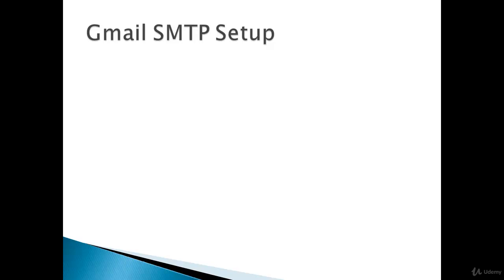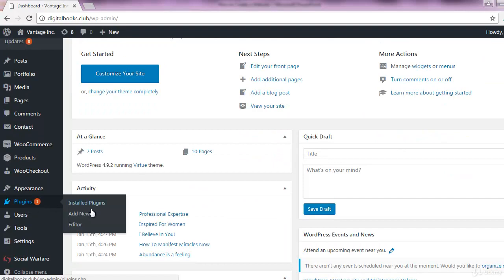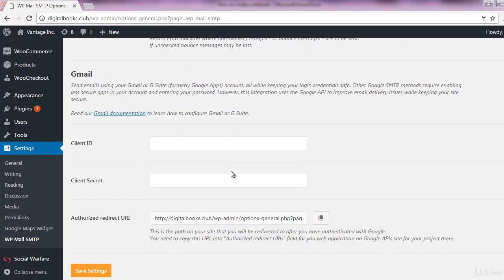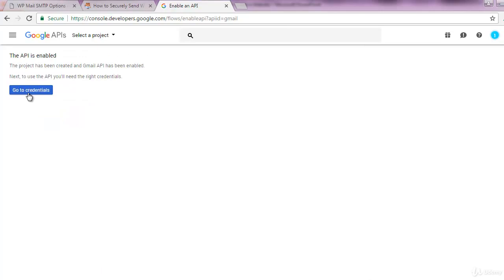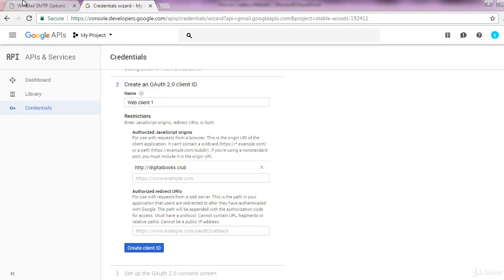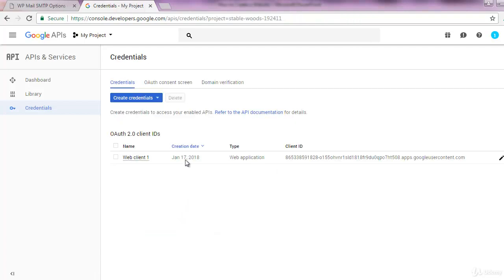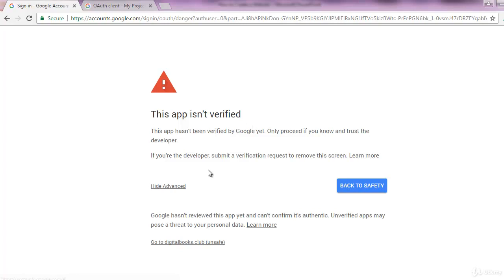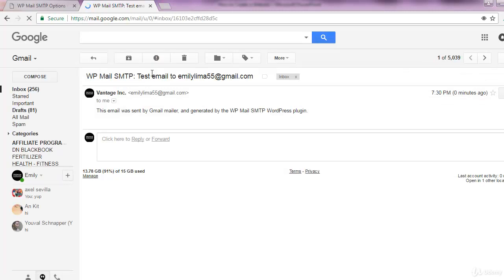How to Send Email in WordPress using the Gmail SMTP Server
How To Setup Gmail SMTP Using WordPress